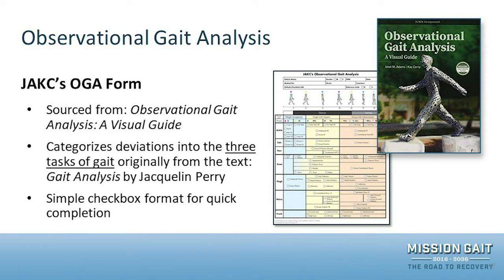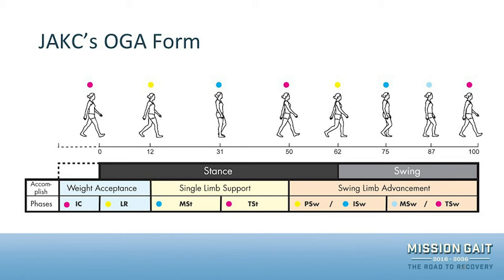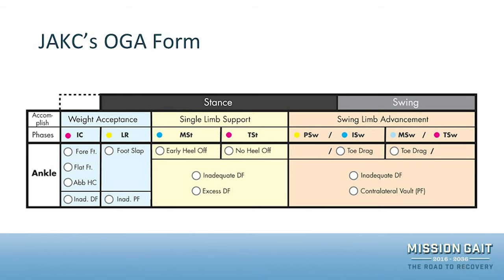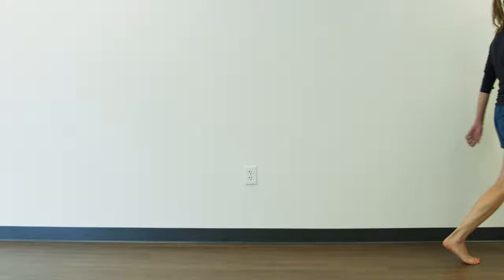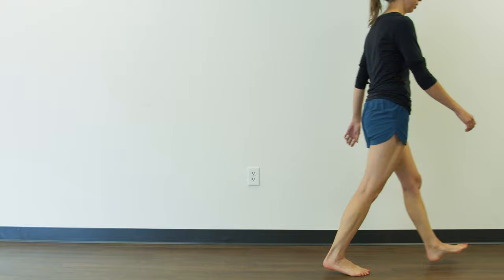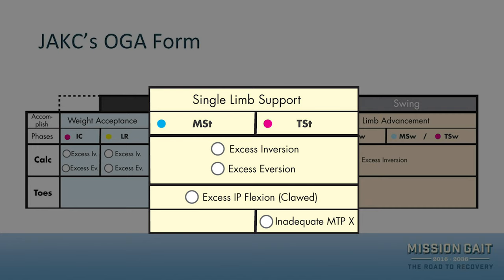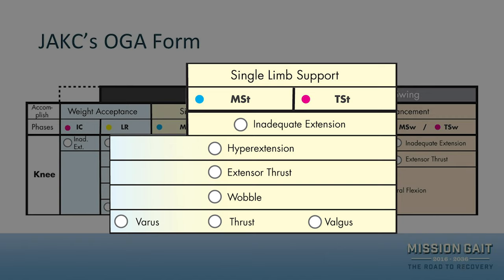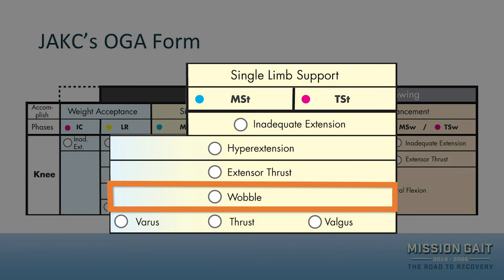Observational Gait Analysis - Lecture 2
Develop your skills in observational gait analysis in this virtual lecture series! Tracy and Will present this series based on our gait evaluation and intervention course for physical therapy students.

Lecture 2 covers the JAKC form for performing a guided gait analysis, the numerous gait impairments from the form (WITH VIDEO EXAMPLES!), and prepares you for case study practice.